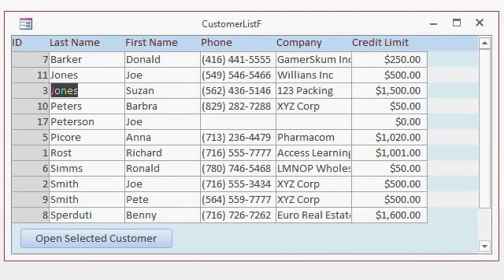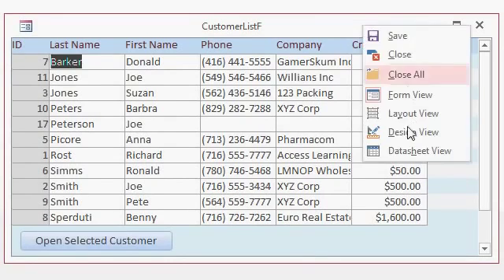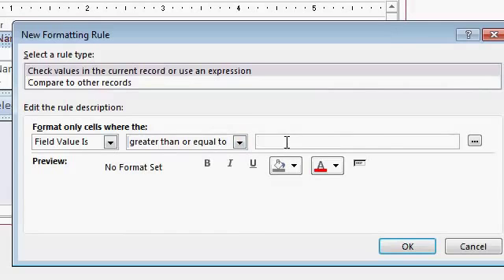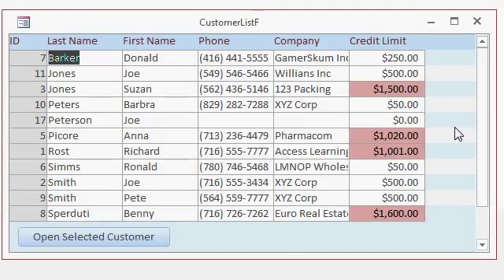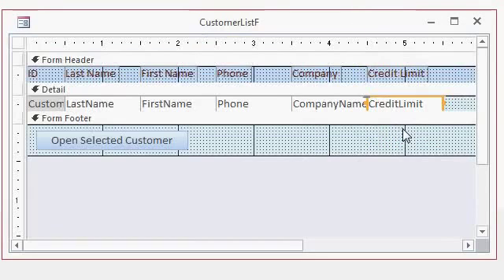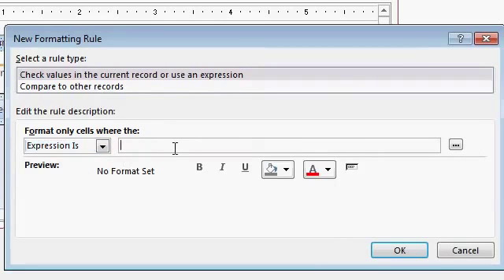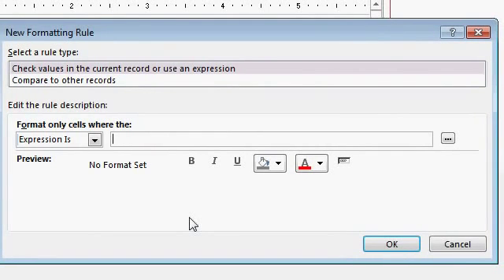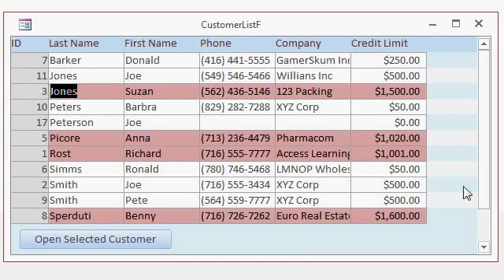Microsoft Access Conditional Formatting Expression